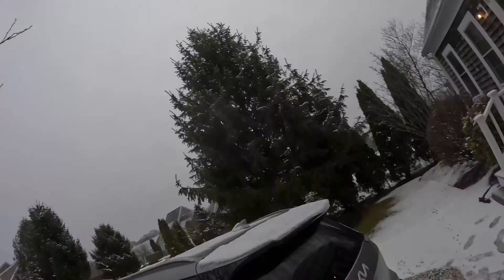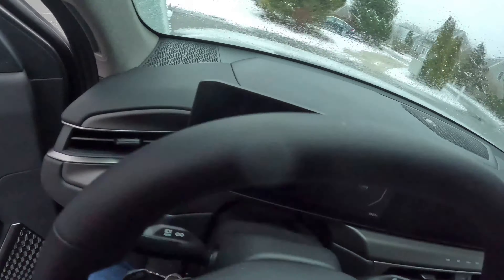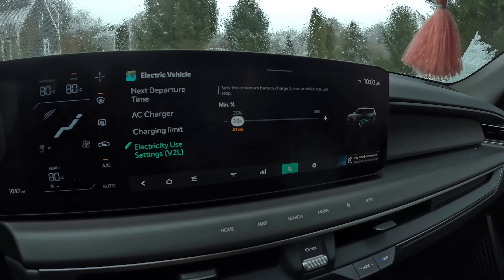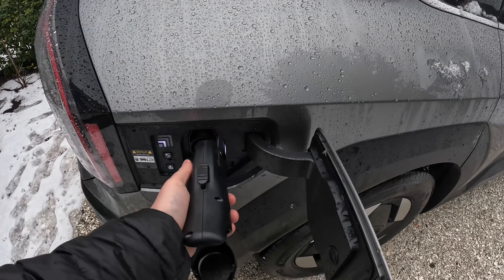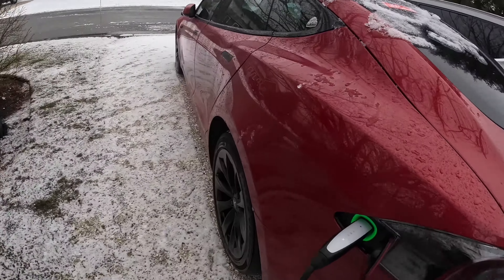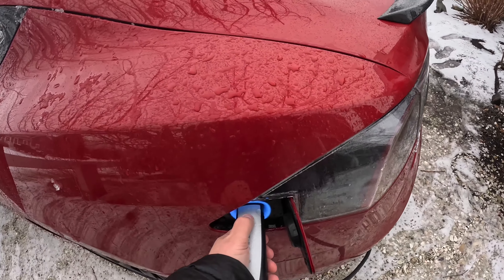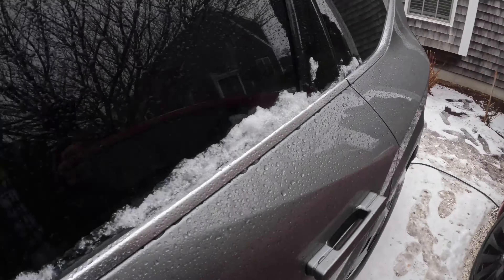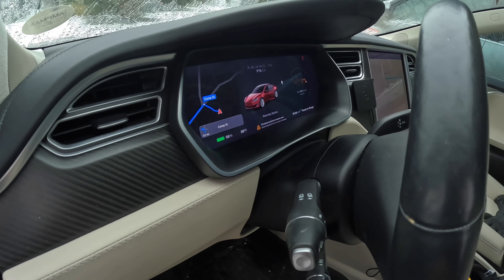Can I charge my Tesla with my EV9??